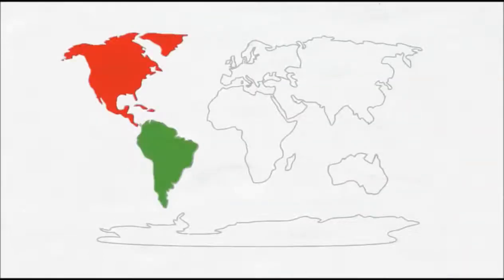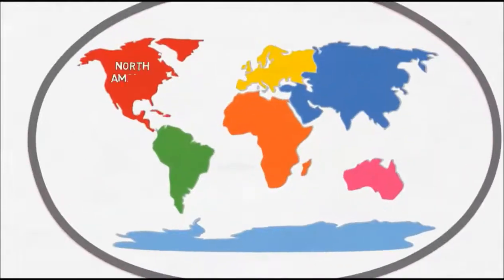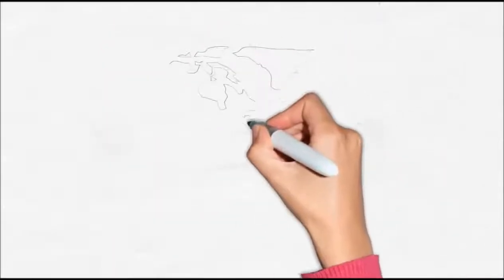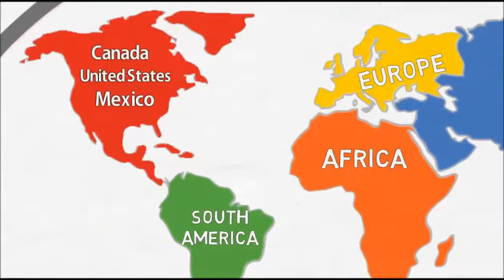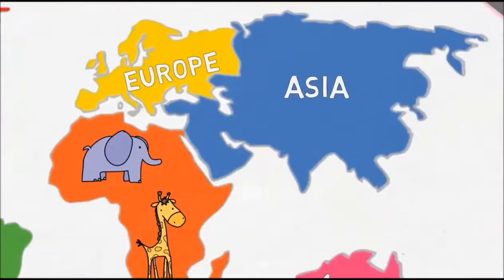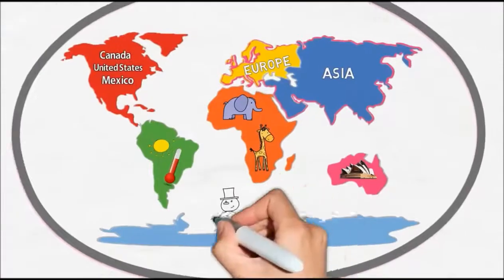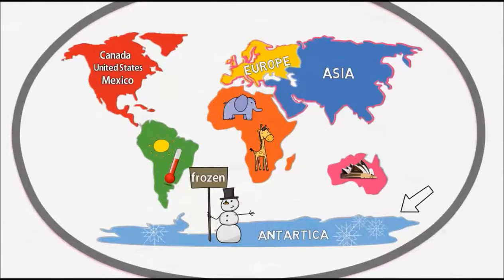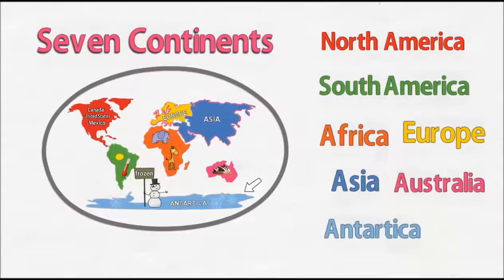The Seven Continents Song